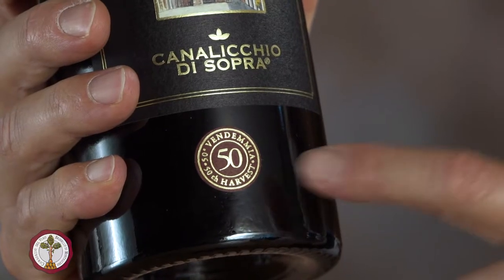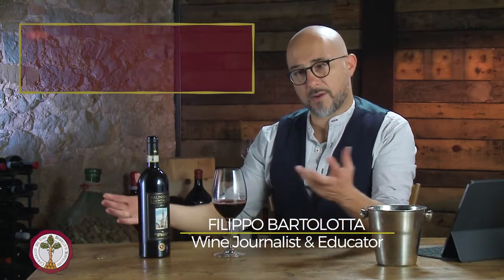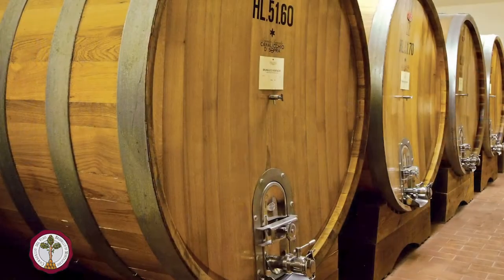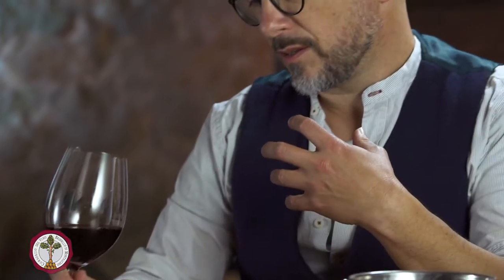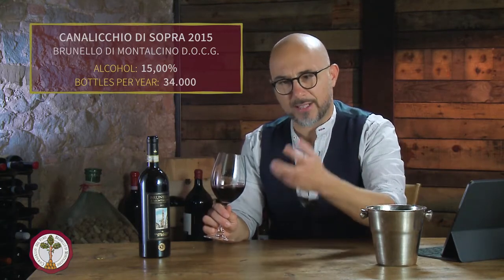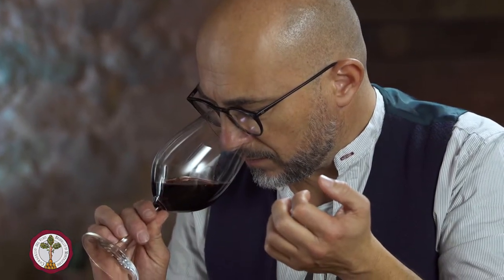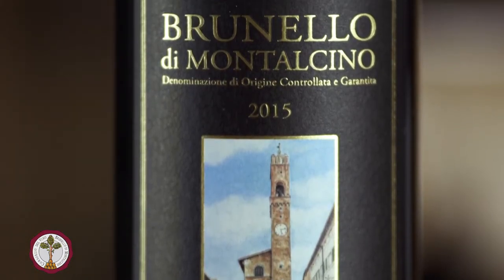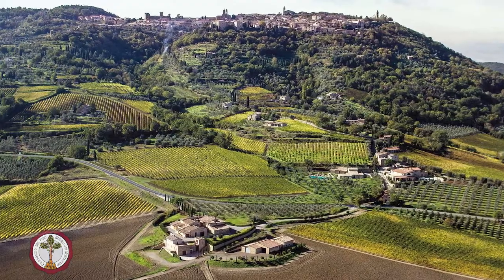Canalicchio di Sopra DOCG 2015 - Brunello Wine Tasting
Balance and harmony can be fundamental elements in how wine tastes and feels, but how about during the production process?  Is it possible to create this balance even while the grapes are being harvested?  This was one of the questions Fiippo Bartolotta, sommelier-to-the-stars and admired wine journalist, mused about on this next episode of “The Miracle of Montalcino” series.  Together with Filippo as our guide, we’ll discover how a family’s history of wine-making and harvesting can help produce vintages of unyieldingly magical wines.  In specific, Filippo will be looking into the Canalicchio di Sopra’s Brunello 2015 for more in-depth perspectives into this concept of harmony and balance.
The Pacenti family, long admired in the Montalcino wine region, have over 50 years of experience working directly with Montalcino wine harvests, so this family is the perfect place for Filippo to test his theories.  Together, we’ll learn not just about this wine’s flavors, aromas, and of course, tasting notes, but we’ll also see Filippo put his theory into play with their Brunello 2015.

Together we’ll explore more of the glorious Montalcino wine region, and there’s just not better, more knowledable guide than Filippo, so kick back and get ready for this latest wine adventure with Filippo.